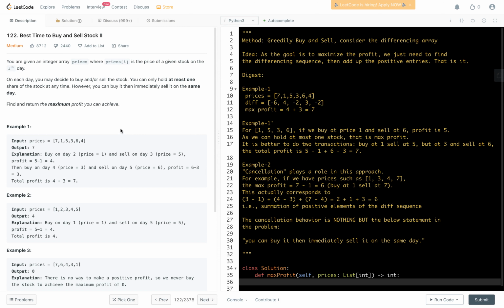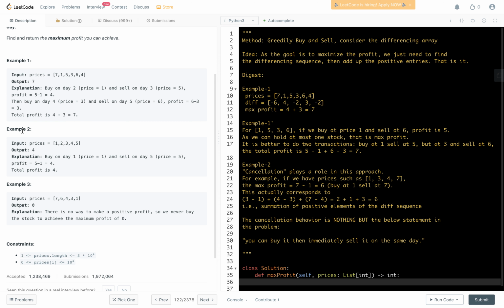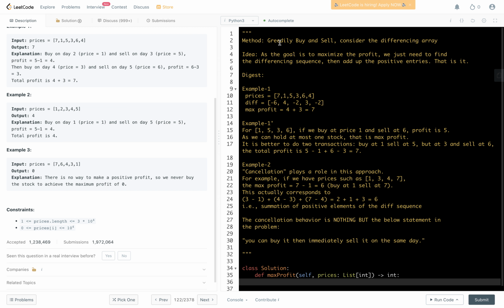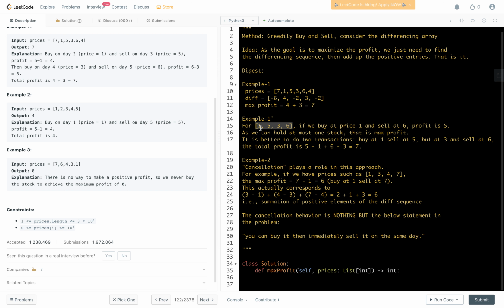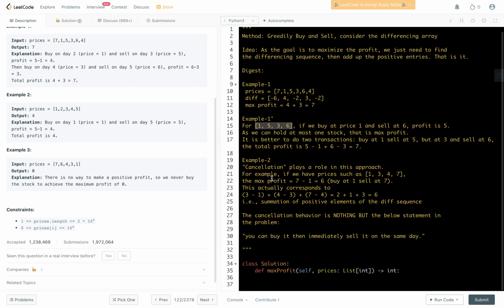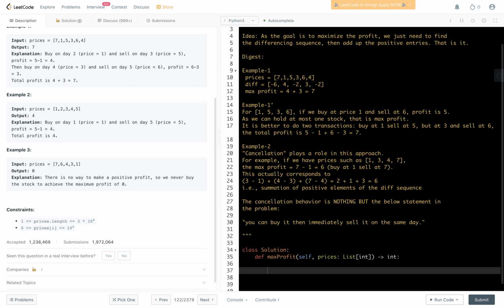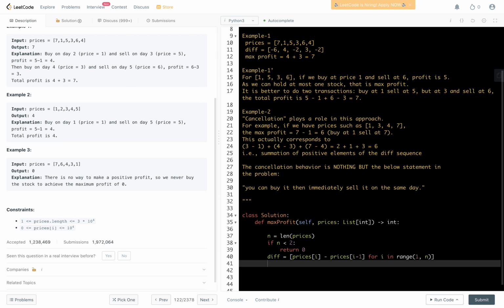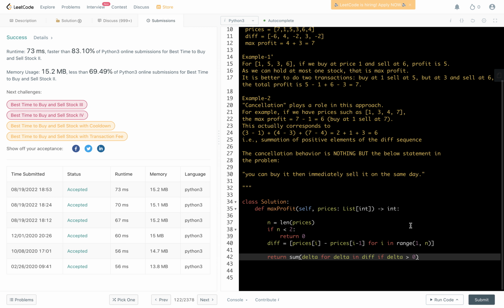Leetcode 122. Best Time to Buy and Sell Stock II - compute differencing array and sum positive diff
Python solution based on greedy strategy: simply compute the differencing array from which we add the positive entries to yield the maximal profit. We can do this simple trick is due to the fact that we do not care about transaction details. The goal here is to demonstrate the analysis of the problem and connect the thoughts with problem statements.